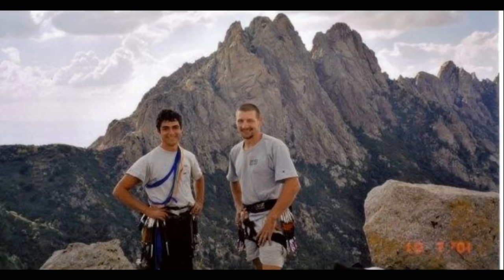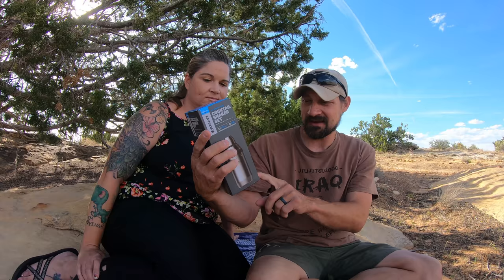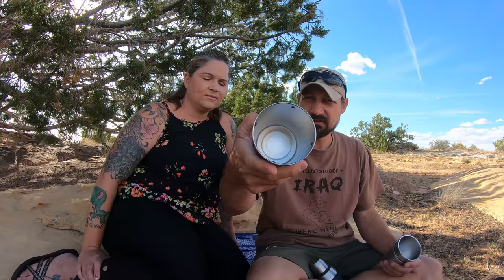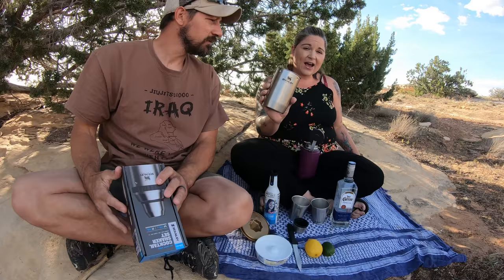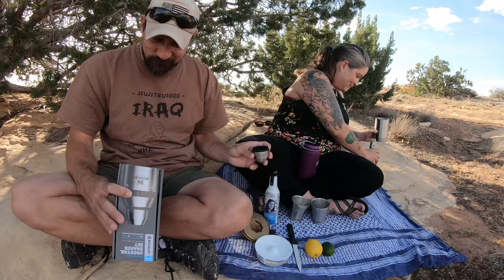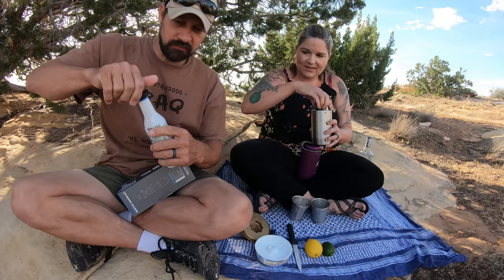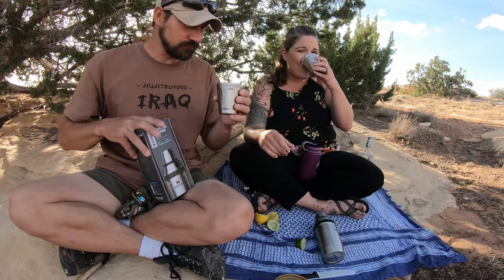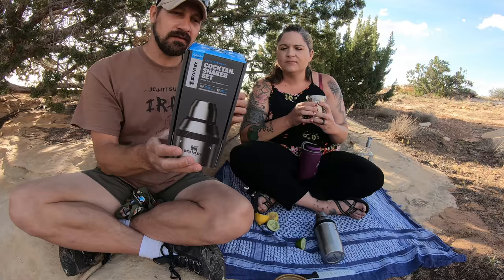Stanley Adventure Happy Hour Cocktail Shaker Set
In this video Miss Bella and I will take you through an unboxing and quick demonstration of the Stanley adventure happy hour cocktail shaker set. We really like the set and found that it was easy to use and quite effective.  Enjoy!